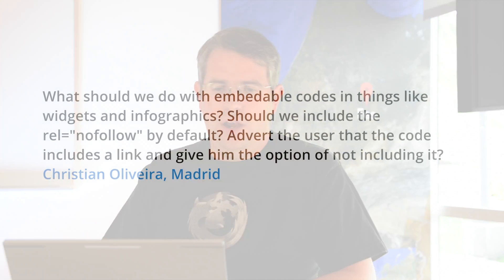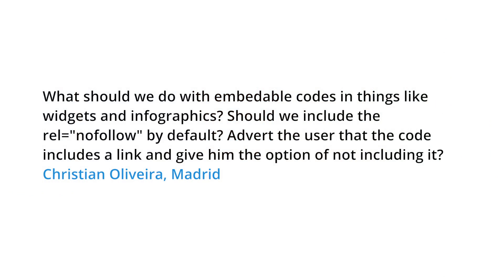Should I add rel="nofollow" to links that are included with my widget?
What should we do with embeddable codes in things like widgets and infographics? Should we include the rel="nofollow" by default? Advert the user that the code includes a link and give him the option of not including it?
Christian Oliveira, Madrid